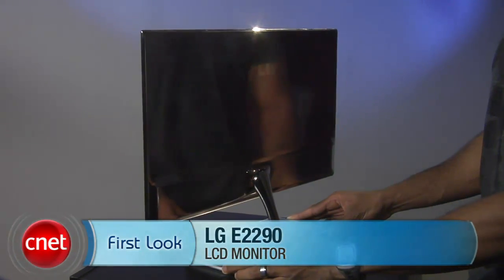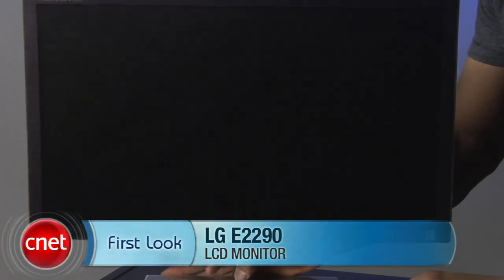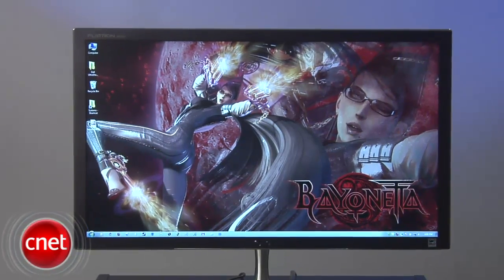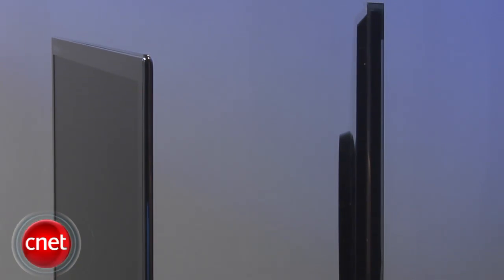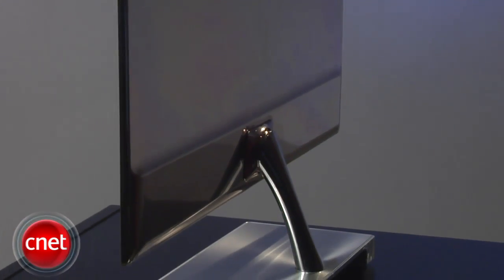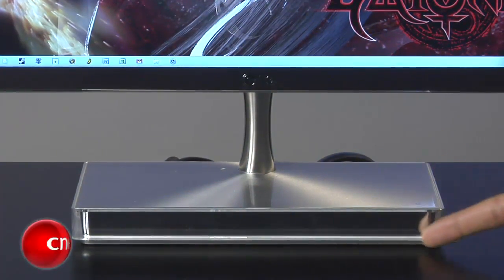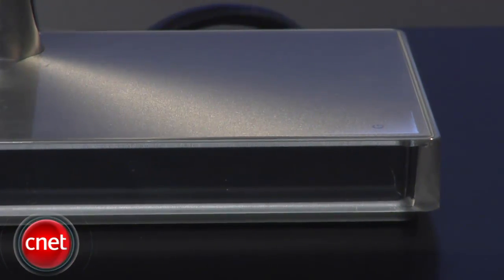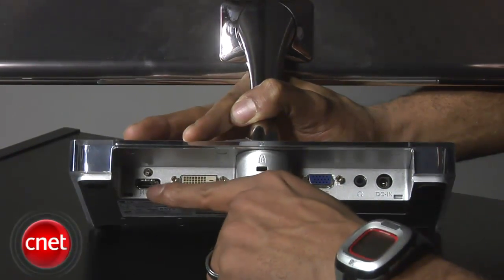LG E2290V 22" monitor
Over the last few years, with the advent of LED backlighting technology, monitor panels have been on a hard-core diet or sorts, getting thinner and thinner. How thin you ask? How about a thinness of 0.28 inches?